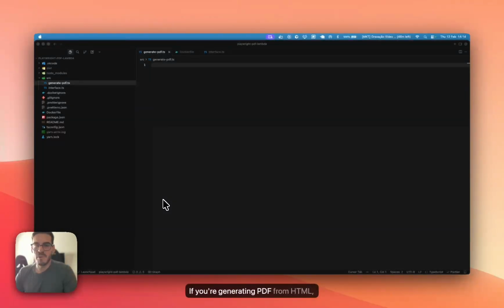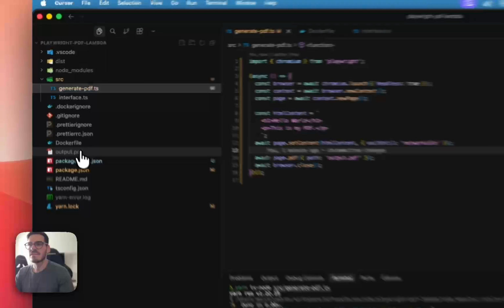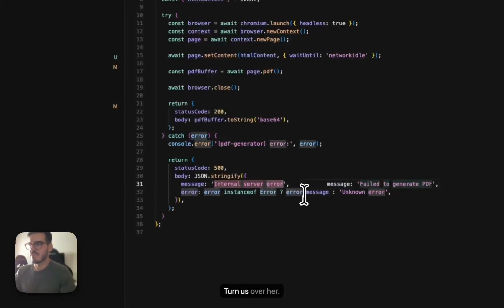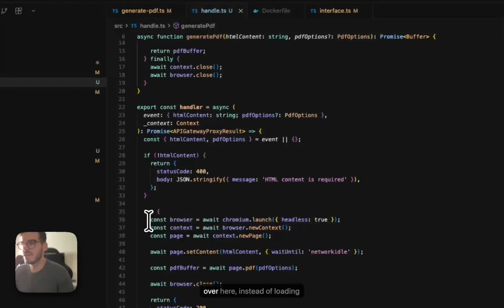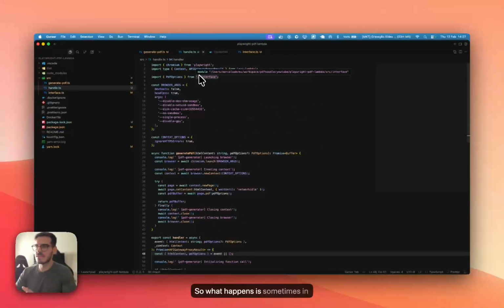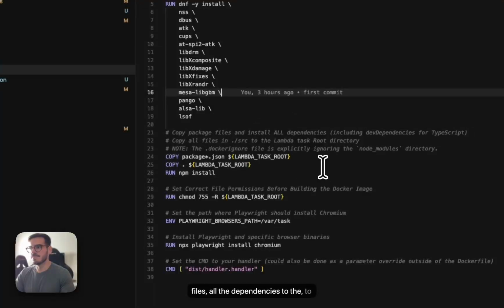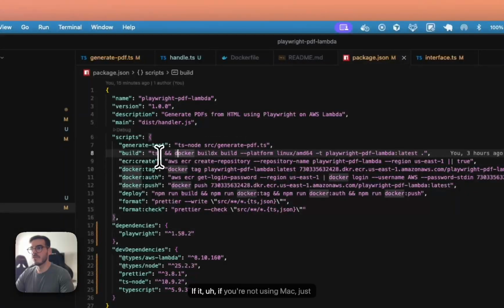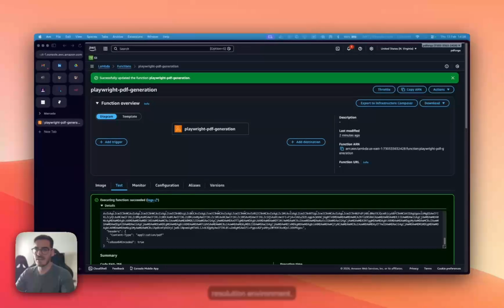Playwright HTML to PDF on AWS Lambda: Minimal Setup with Node.js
How to create your serverless HTML to PDF api using Playwright on AWS Lambda.

In this video I show the minimal setup to generate PDFs from HTML using Playwright in Node.js (Typescript), then deploy the whole thing to AWS Lambda using Docker and ECR.

What you'll learn:
→ Minimal Playwright setup to generate PDFs in plain Node.js
→ How to adapt the script into an AWS Lambda handler
→ Optimized Dockerfile to run Playwright/Chromium on Lambda
→ Build and push the Docker image to ECR
→ Deploying your HTML to PDF api on AWS Lambda
→ Best practices: logs (CloudWatch), /tmp cleanup, code organization

Chapters:
00:00 - Intro: the problem with generating PDFs with Playwright in production
00:26 - Minimal setup: Playwright + plain Node.js
03:10 - Adapting to an AWS Lambda handler
06:05 - Best practices: configurations, logs, cleanup and organization
13:55 - Dockerfile for Lambda with Chromium
14:50 - Build, push to ECR and deploy to Lambda

⚠️ Common problems when running Playwright on Lambda:
- Chromium needs system dependencies (nss, pango, etc.)
- Playwright needs specific configuration to work on Lambda environment
- /tmp has a 512MB limit — generating PDFs without cleanup can crash it
- M1 Mac vs x86_64 — requires docker buildx --platform linux/amd64

🔗 If you don't want to maintain all this infra to generate PDFs, pdf noodle does it for you at a really low cost: